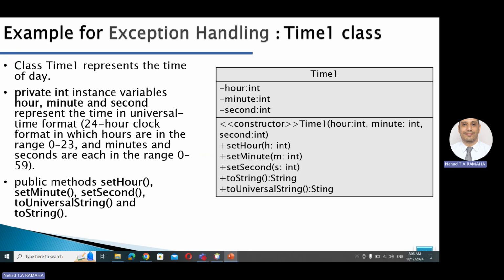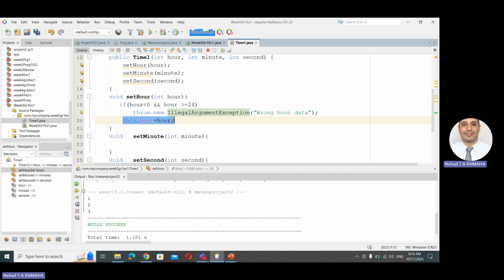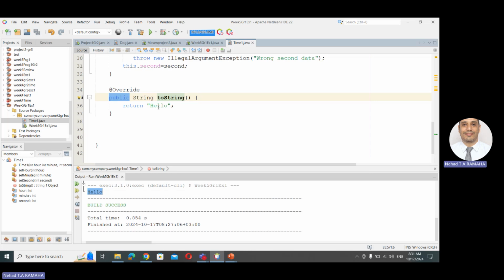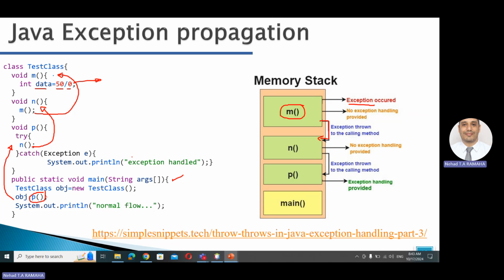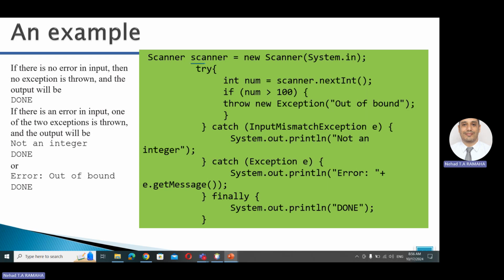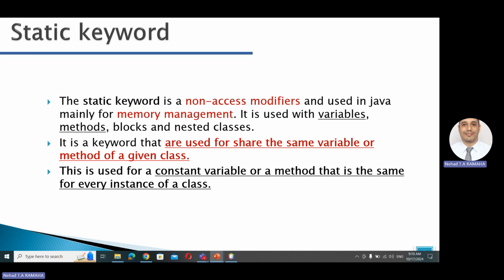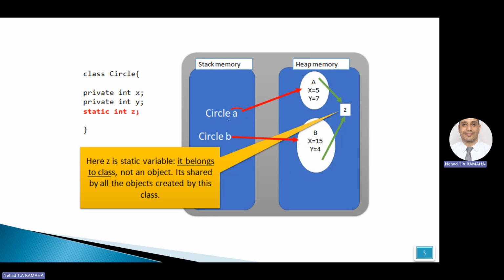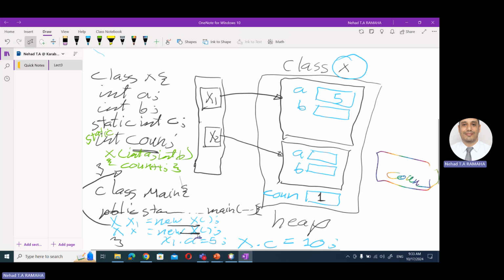Week5- Object Oriented Programming using Java(Exception handling-part2, static keyword)